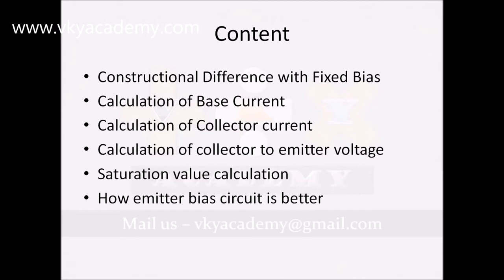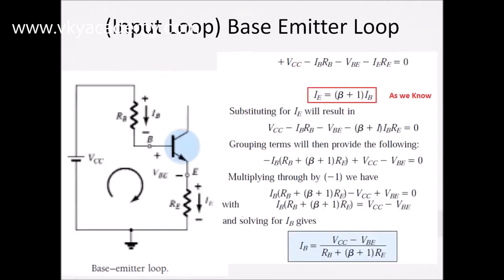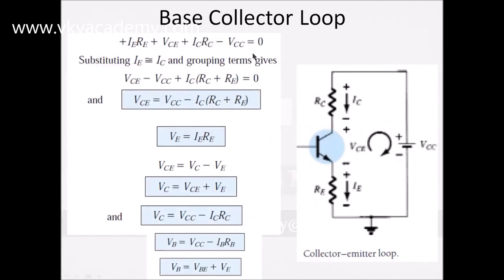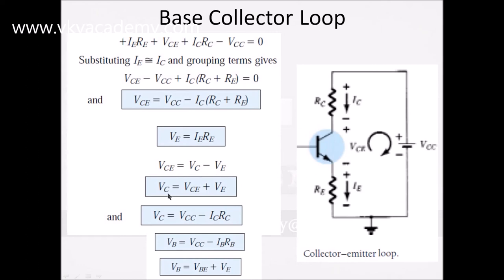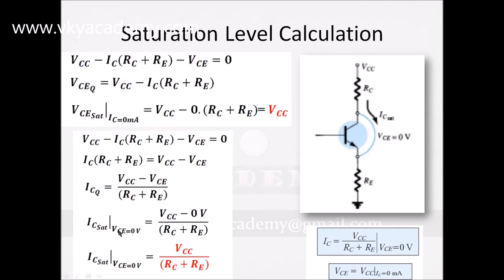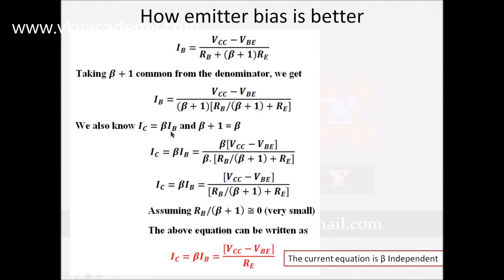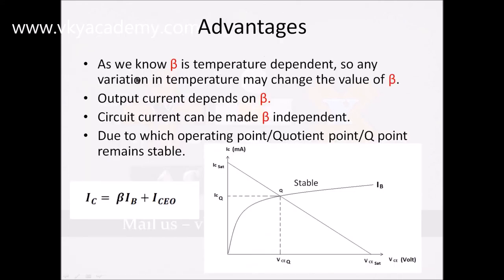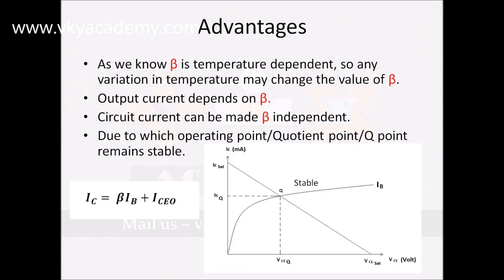L2 : Emitter Bias Configuration | BJT Biasing | Analog Electronics Lecture Series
In this video, we delve into the Emitter Bias Configuration, an essential topic in the study of BJT biasing techniques. This lecture is part of the Analog Electronics series, designed to provide a detailed understanding of how emitter bias works, its significance in stabilizing transistor operation, and its practical applications in electronic circuits. With clear explanations and practical examples, this session is perfect for students and enthusiasts looking to strengthen their grasp of BJT biasing methods. Join us to learn and master the emitter bias configuration step by step.